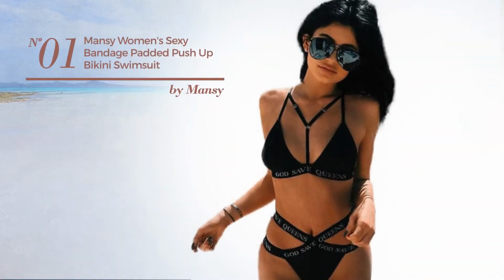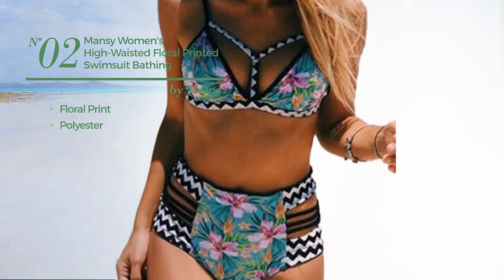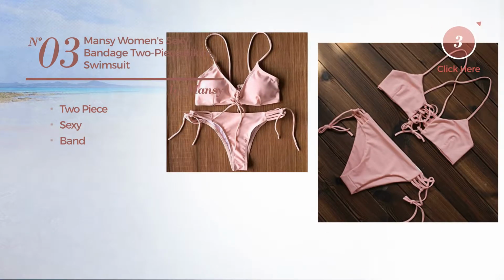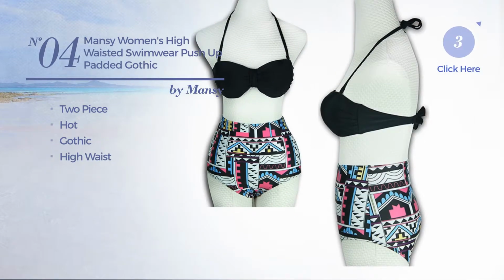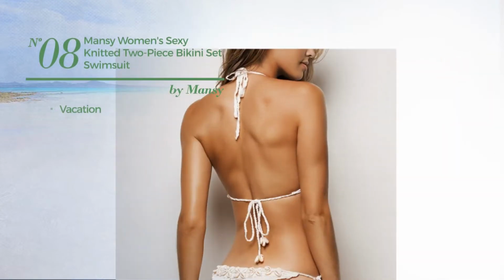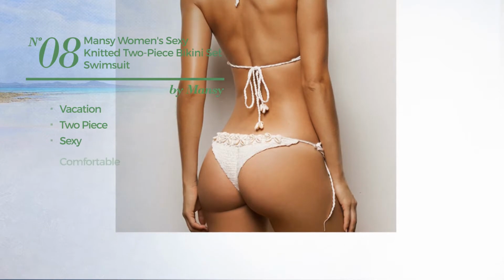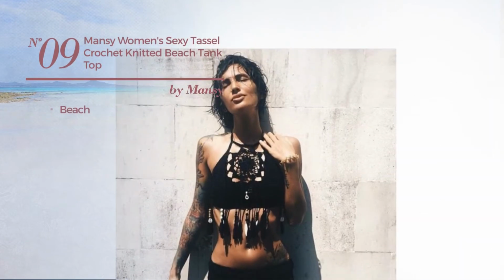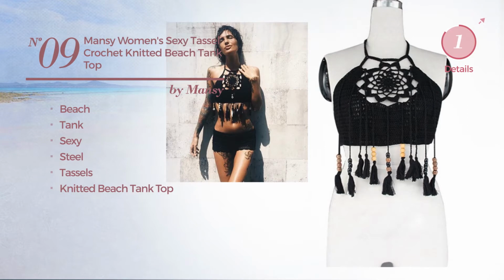10 Featured Bikinis Collection By Mansy Spring 2017 Collection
10 Featured Bikinis Collection By Mansy Spring 2017 Collection

Shop for Featured Bikinis Collection By Mansy Spring 2017 Collection
Mansy Women's Sexy Bandage Padded Push Up Bikini Swimsuit Swimwear Black Large

Mansy Women's High-waisted Floral Printed Swimsuit Bathing Suits Bikini 2PCS

Mansy Women's Sexy Bandage Two-piece Bikini Swimsuit

Mansy Women's High Waisted Swimwear Push up Padded Gothic Two-piece Swimsuit

Mansy Women's Sexy Two-piece Bikini Swimsuit Rope

Mansy Women's Padded Floral Printed Swimsuit Bikini Set

Mansy Women's Sexy Lace Splicing Swimsuit Bikini Set With Padding Bra

Mansy Women's Sexy Knitted Two-piece Bikini Set Swimsuit Swimwear

Mansy Women's Sexy Tassel Crochet Knitted Beach Tank Top

Mansy Women's Sexy Multi Rope Two-piece Bikini Swimsuit

Try also